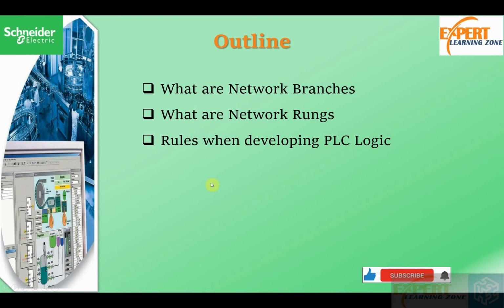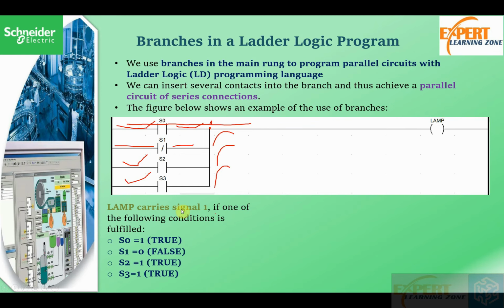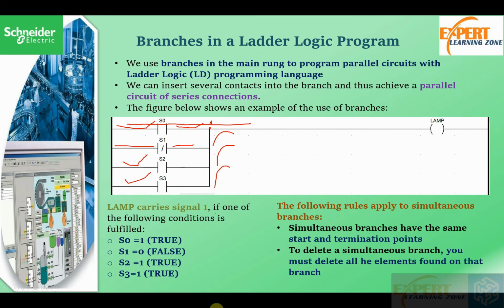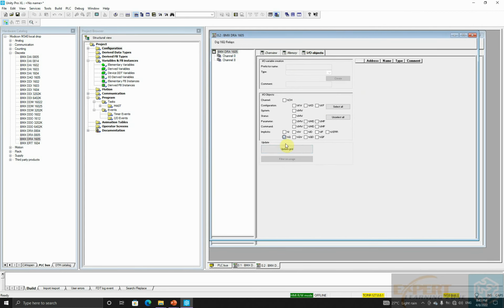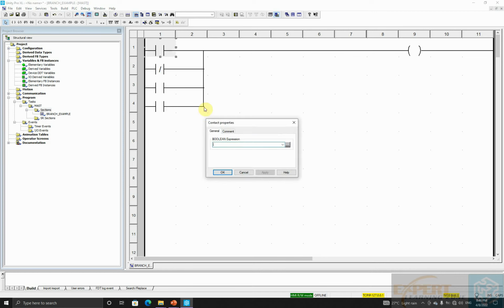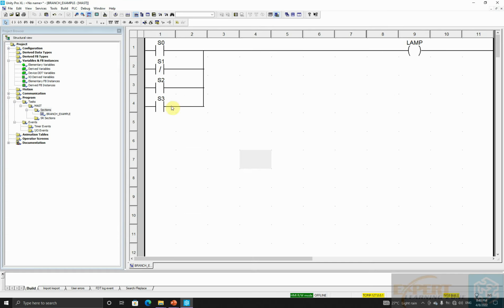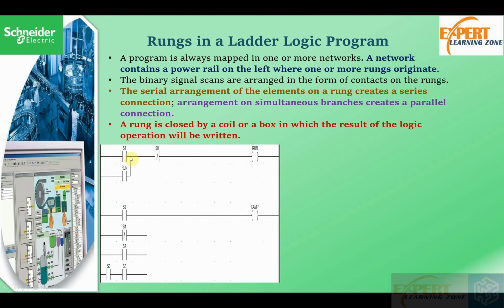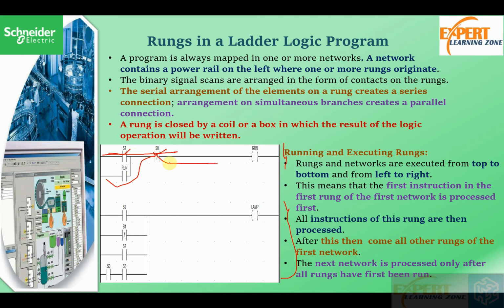Lecture 11: UNITY PRO | plc programming | Network Rungs and Branches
Hello everyone, welcome to another section of Schneider Electric PLC Training Tutorials where you will learn Schneider Electric PLC programming (unity pro). In this video, we will learn:
-What are Network Branches
-What are Network Rungs
-Rules when developing PLC Logic